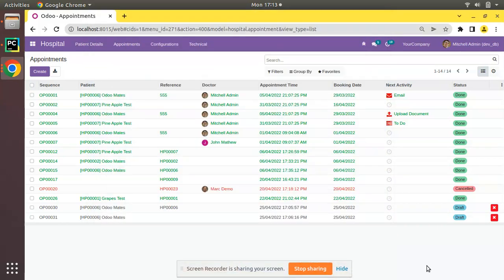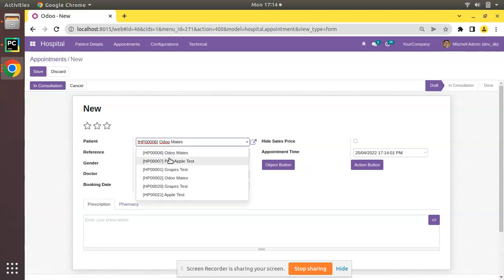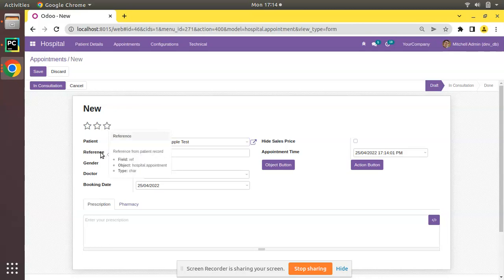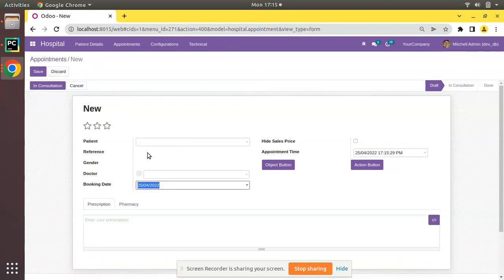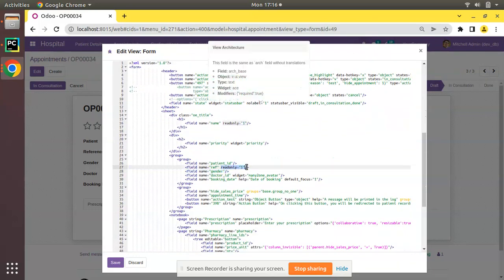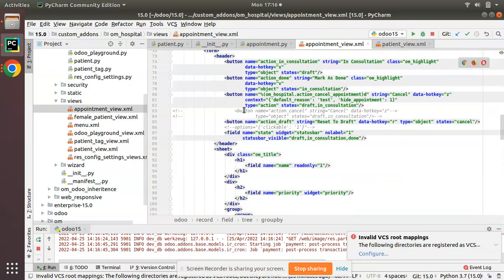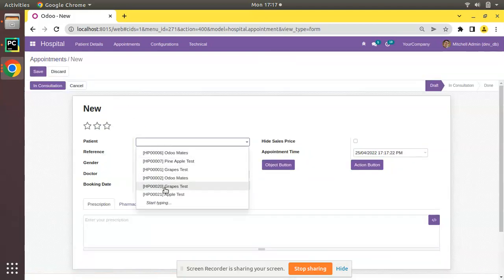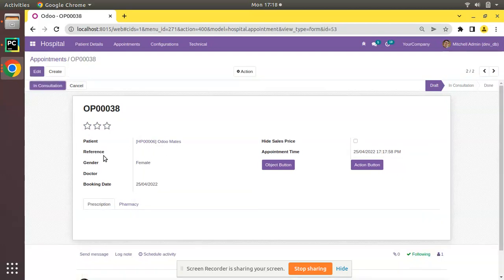Force Save Attribute In Odoo || Write Value To Readonly Field From Onchange Function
Force save attribute in Odoo. If we write any value to a readonly field from an onchange function in odoo, the value will not get saved in the database, if the force_save attribute is not set. Working and use of force save attribute in Odoo. Odoo force_save attribute.